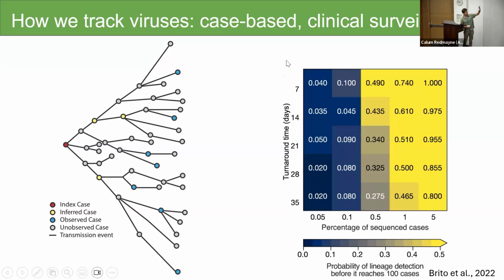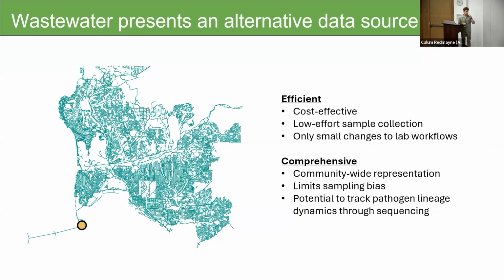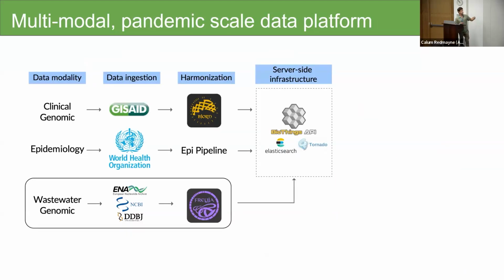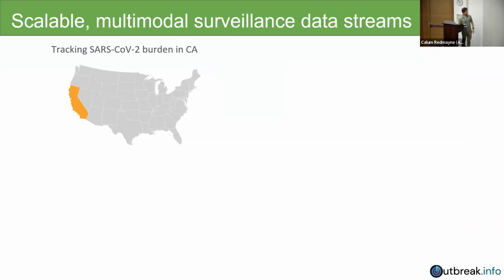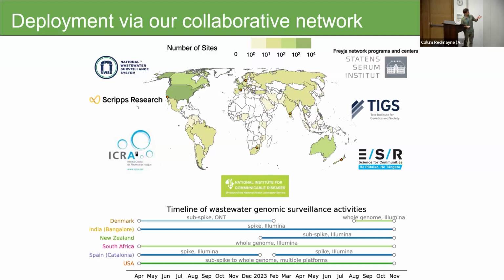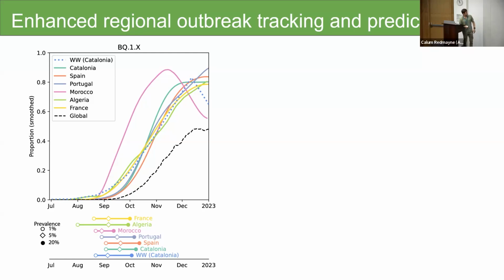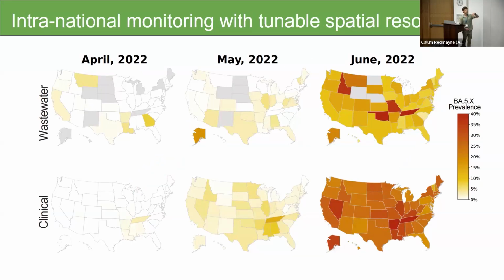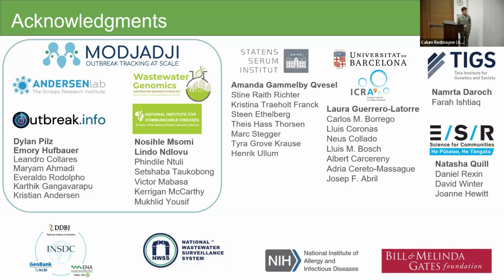Day 1 Session 1A Talk 2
Genomics and environmental surveillance